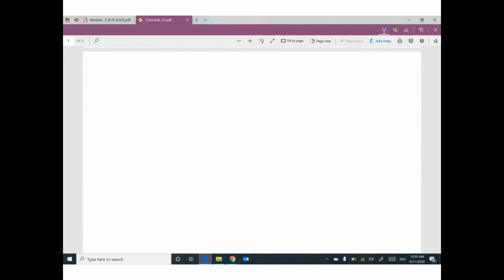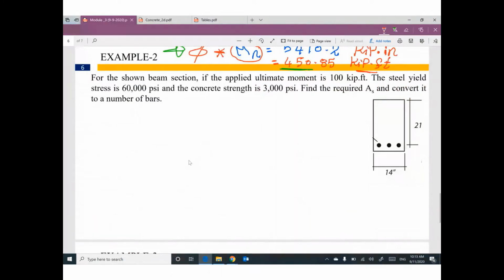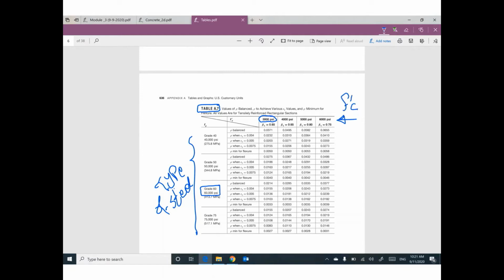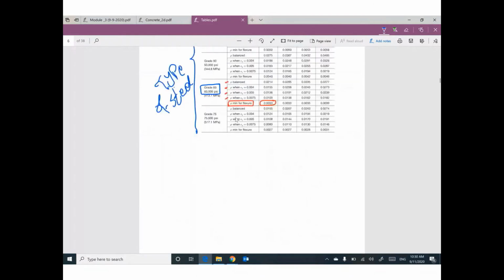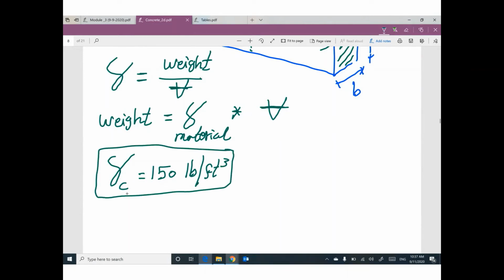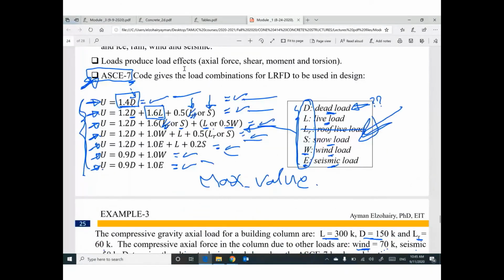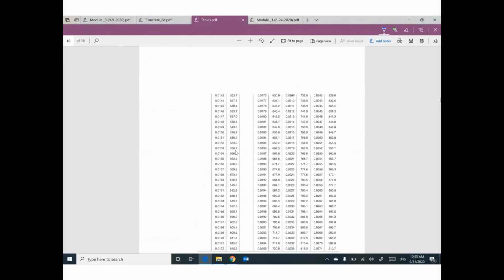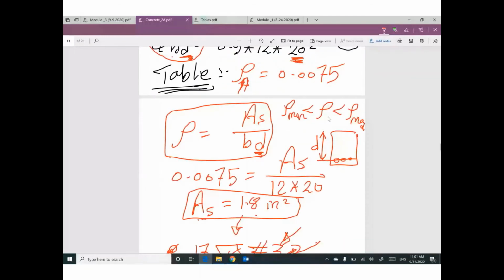Strength Analysis of Beams According to ACI-318 part 2/6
How to design RC cross-section according to ACI-318.